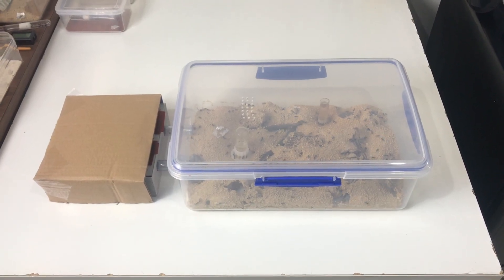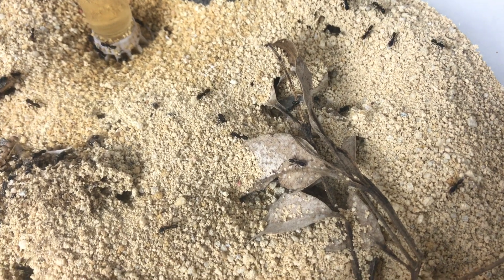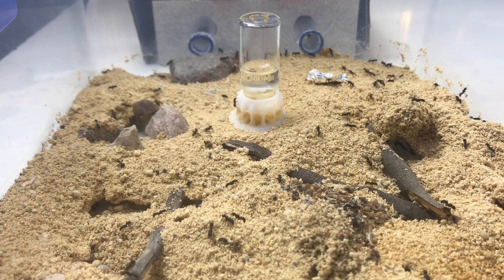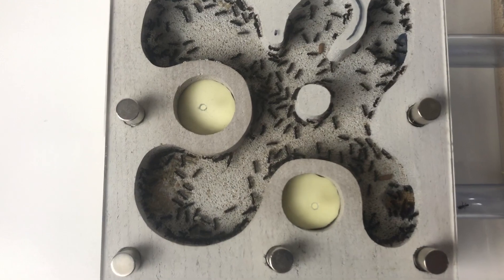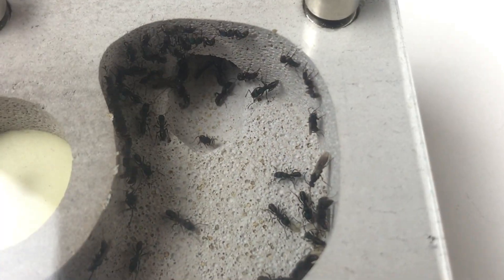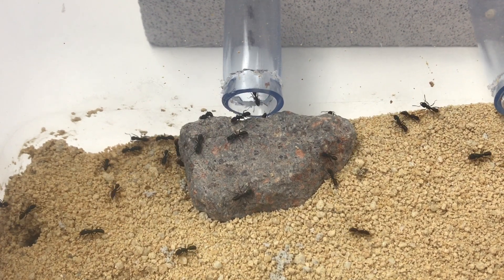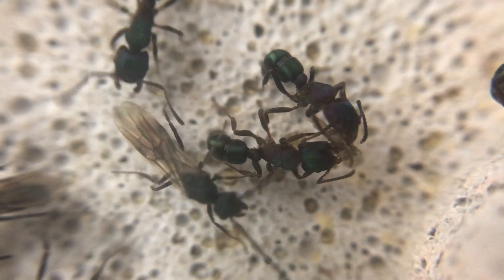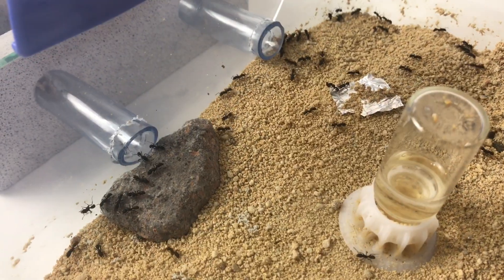Ant Colony 2 Update - Rhytidoponera metallica - Queen Night Dust - Day 2 of Colony Week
Ant Colony 2 Update - Green Headed Ants - Queen Night Dust - Day 2 of Colony Week. Rhytidoponera metallica are a beautiful species of Australian ant.

This video is Day 2 Colony 2 of a week long series showcasing 7 of my colonies.

Species: Green headed ants - Rhytidoponera Metallica

Novo Ants needs your support!